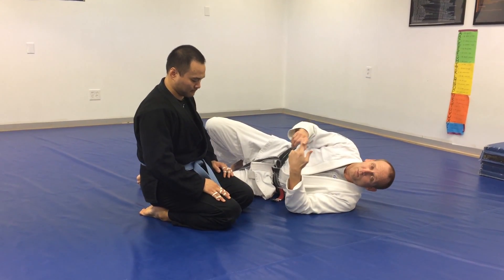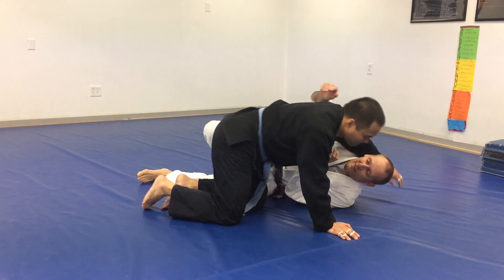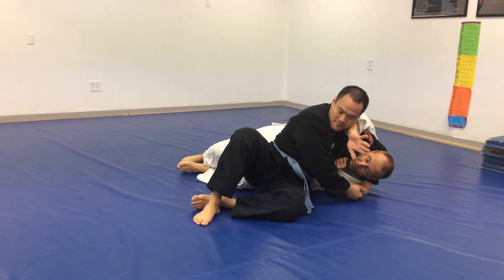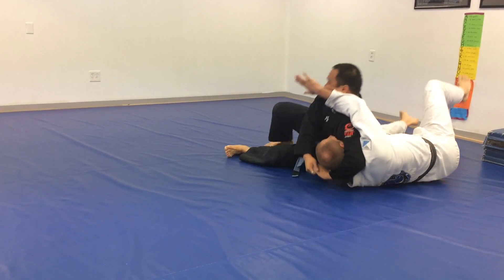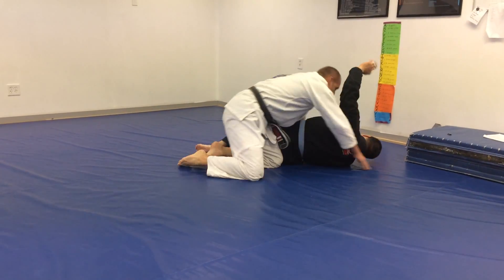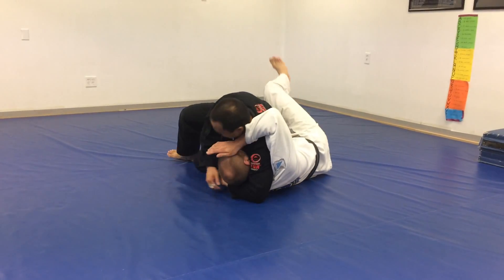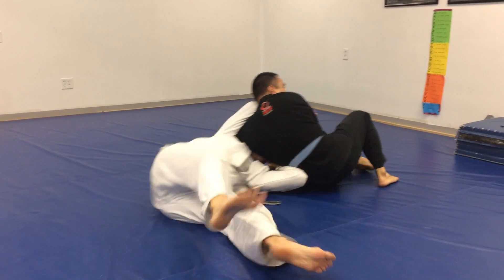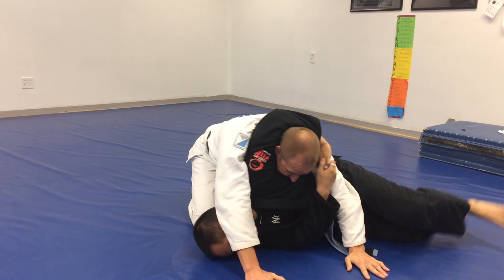100K Escape - Headlock Escape 2 - Leg assist - FargoBJJ Fundamentals